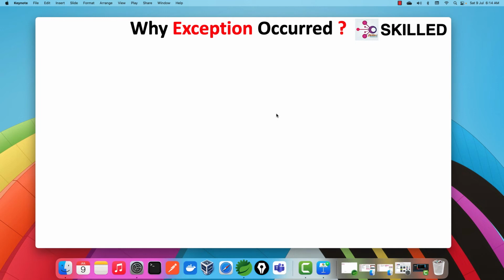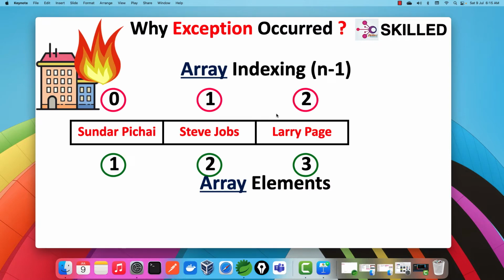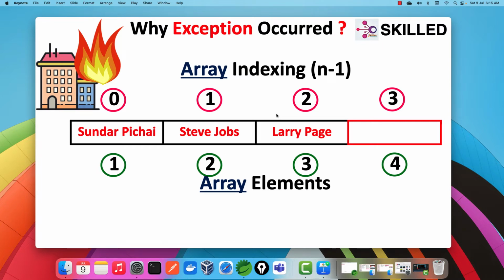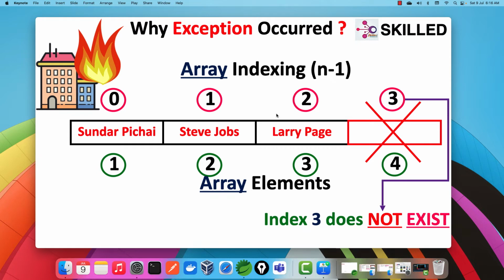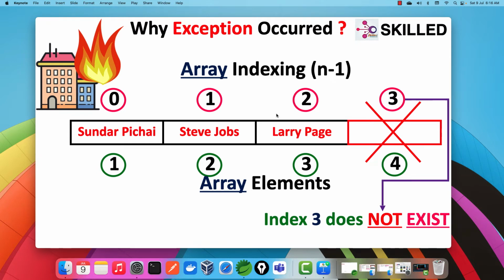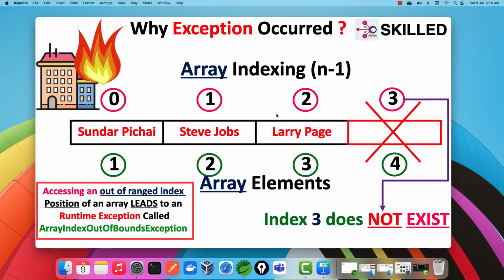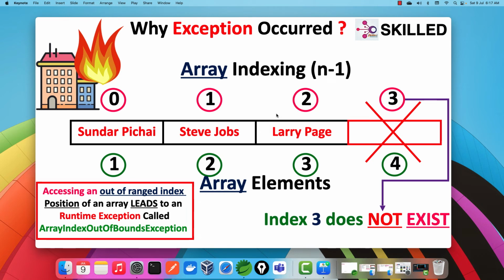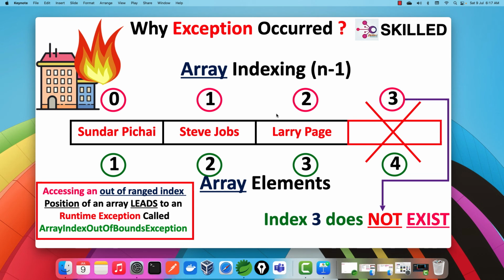Java -JDK-16-Training Why Exception Occurred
Why Exception occurred in the Code Snippet